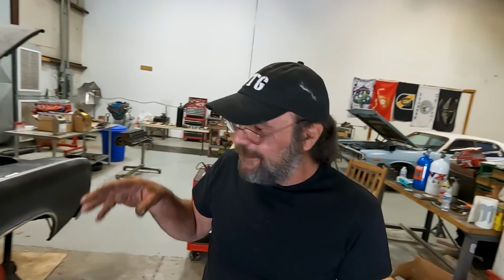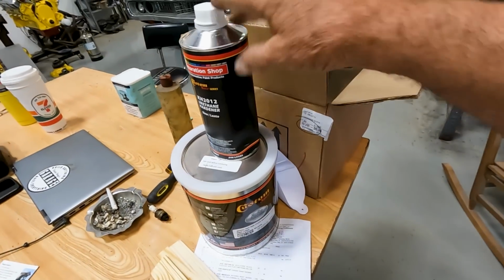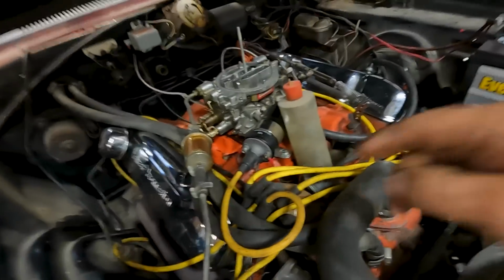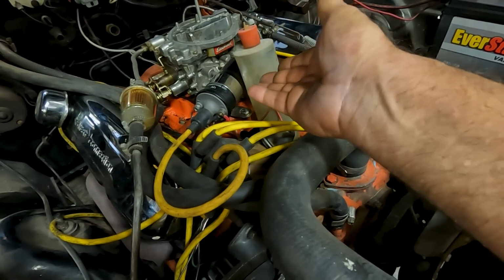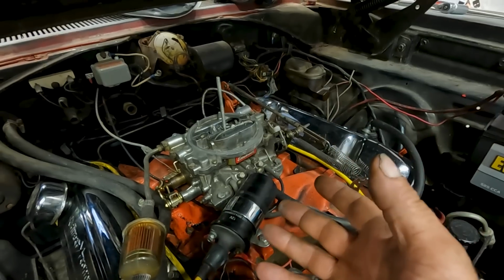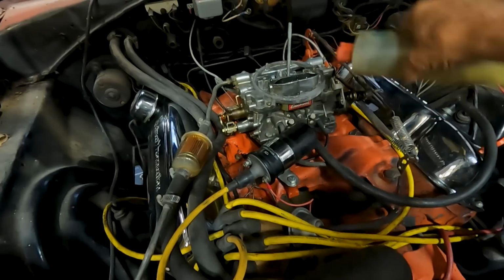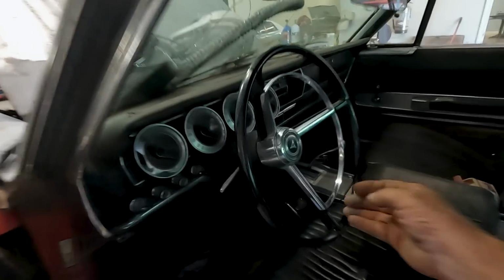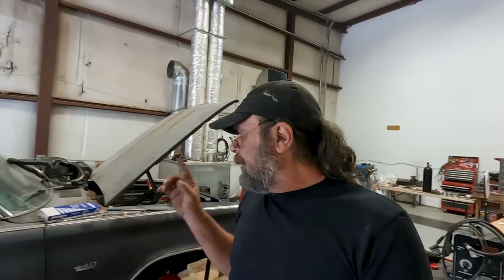Last Minute Hustle - Our 67 Charger Is Back Together And Running But We Still Have A Ways To Go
With just seven days to go before we hit the road for Power Tour, we've got the transmission, front suspension and brakes together and the major bodywork is done., We still need to prep for paint and go through all the small details that make the car road worthy, but she fires right up and the 727 seems tight.